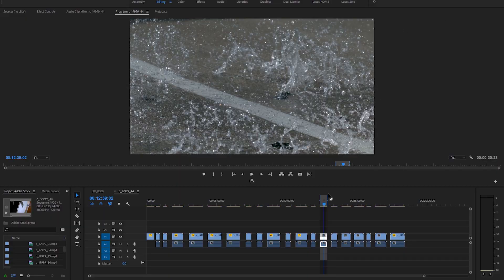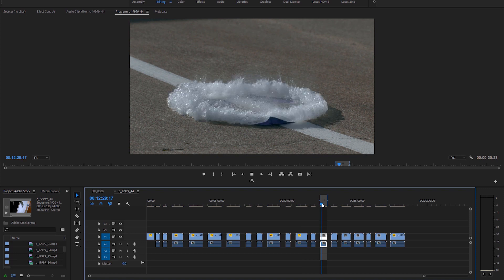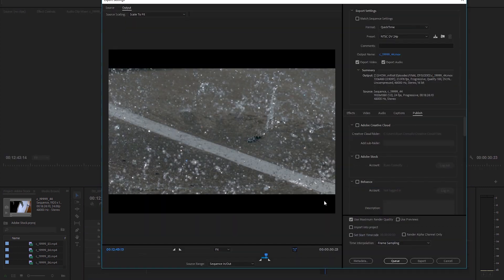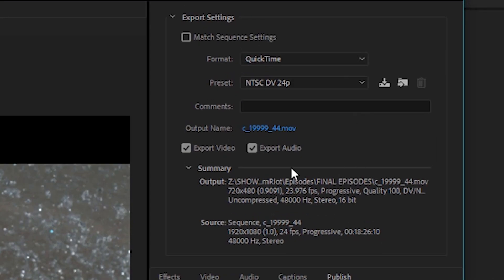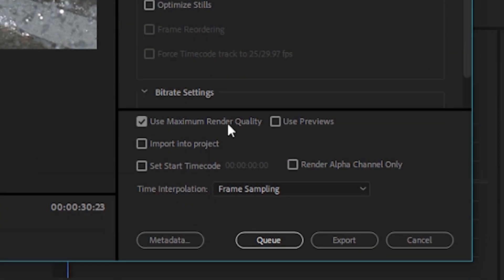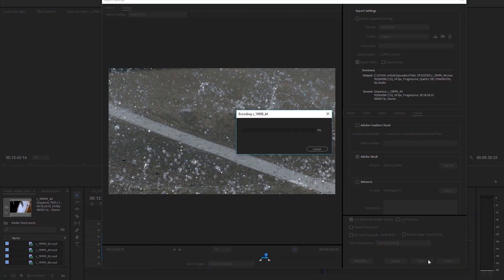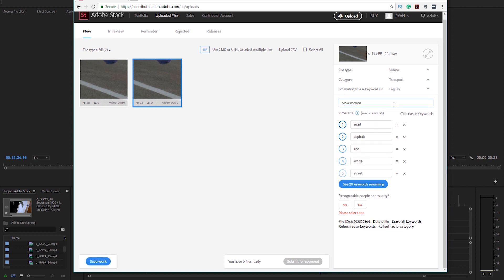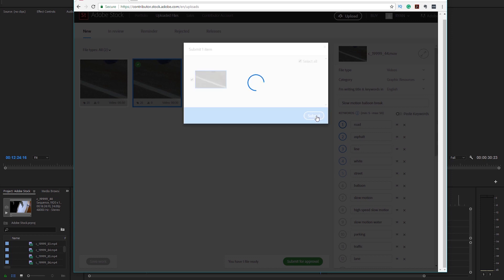Make Money with Your Footage